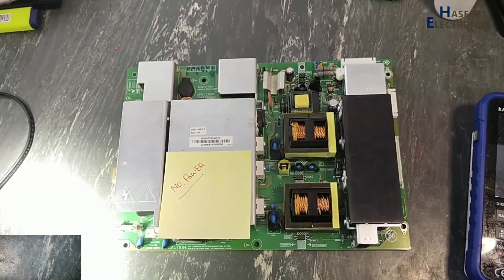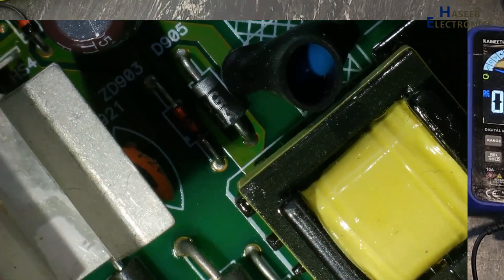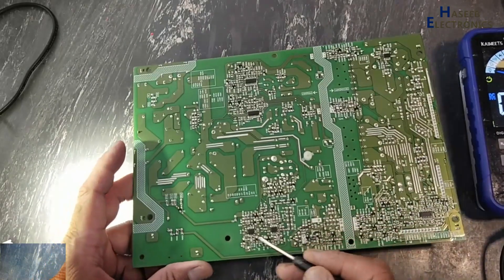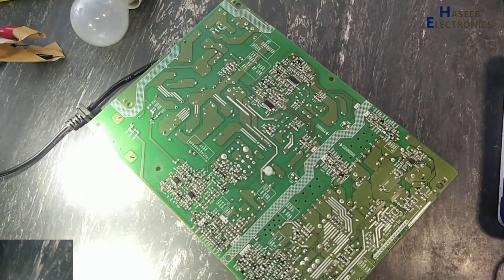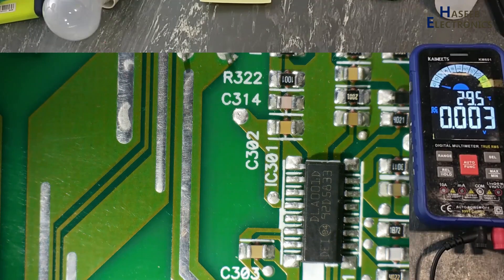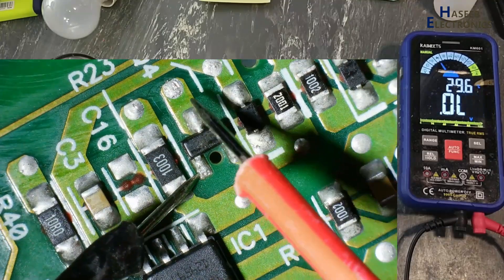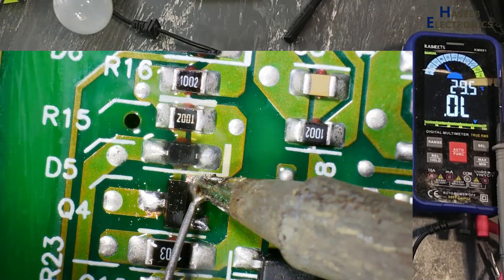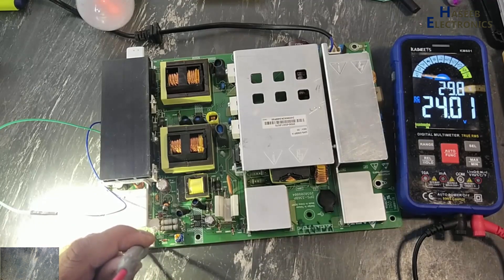{1191} Delta DPS-336BP Power supply repair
In this video number {1191} Delta DPS-336BP, 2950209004, 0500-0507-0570 Power supply repair. I explained how to fix delta power supply, having no output voltage. it uses DAS001 dual operational amplifier with reference voltage. L6562 PFC controller. DAL001D resonant smps controller, LM324 operational amplifier, LM393A comparator IC